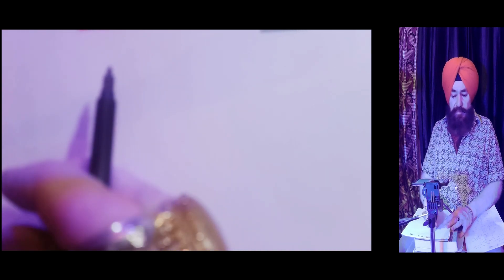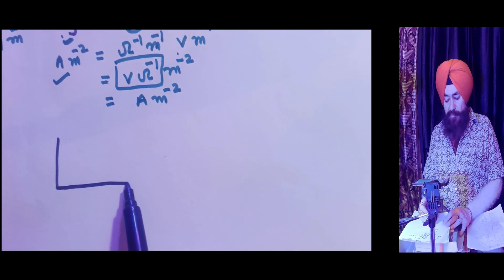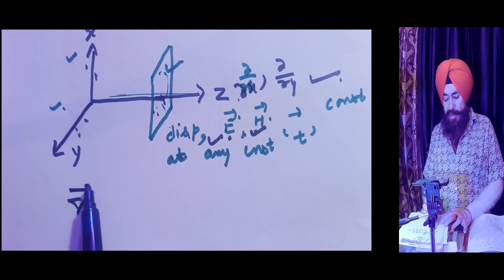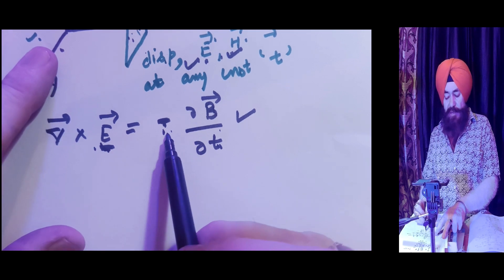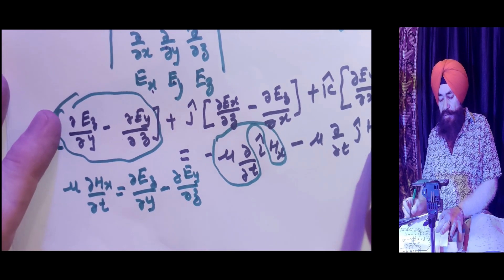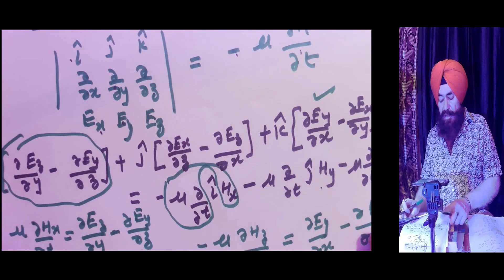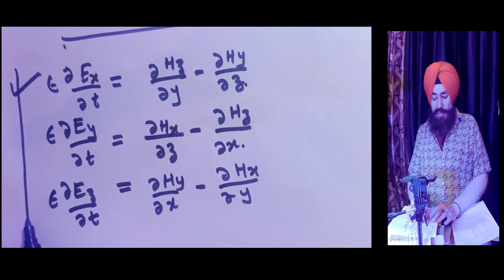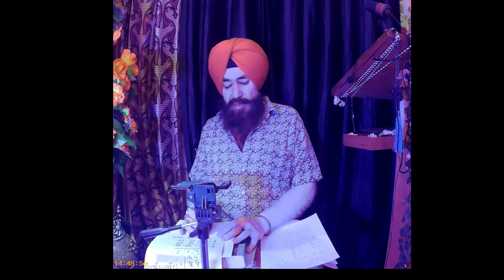Electromagnetic waves in dielectric media part 1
जरूर देखिएगा ये 10 वीड्यो, आपका जीवन बदल सकती हैं

ਵਿਦਿਆਰਥੀਆਂ ਦੇ ਭਵਿੱਖ ਨੂੰ ਮੱਦੇਨਜ਼ਰ ਰੱਖਦੇ ਹੋਏ ਮੈਂ ਫਿਜ਼ਿਕਸ ਨਾਲ ਸਬੰਧਿਤ ਇਕ ਵੈੱਬ ਸਾਈਟ ਬਣਾਈ ਹੈ।  10+1 ਤੋਂ ਲੈ ਕੇ M.Sc    ਤਕ ।
ਇਸ ਵਿਚ ਵਿਦਿਆਰਥੀਆਂ ਨੂੰ ਹੇਠ ਲਿਖੀ ਸਮਗਰੀ ਮੁਹੱਈਆ ਕਰਵਾਈ ਗਈ ਹੈ

1.. ਪੁਰਾਣੇ Question papers
2..ਈ ਬੁਕਸ
3. ਅਸਾਈਨਮੈਂਟਸ
4. ਵੀਡੀਓ ਲੈਕਚਰ
5. ਪ੍ਰੈਕਟੀਕਲ ਨਾਲ ਸਬੰਧਿਤ ਵੀਡੀਓ ਲੈਕਚਰ
6. ਲੈਬ ਮੈਨੂਅਲ
7. ਨੋਟਸ
ਇਸ ਲਿੰਕ ਤੇ ਕਲਿੱਕ ਕਰੋ:
‌ਵਿਦਿਆਰਥੀਆਂ ਨੂੰ ਜੇ ਕੋਈ ਹੋਰ ਮਦਦ ਦੀ ਲੋੜ ਹੈ ਤਾਂ ਉਸ ਲਈ  ਸੁਝਾਅ ਦਿੱਤੇ ਜਾ ਸਕਦੇ ਹਨ
ਮੇਰਾ ਫ਼ੋਨ ਨੰਬਰ ਹੈ:
ਡਾ. ਮਹਾਜਨ
ਐਸੋਸੀਏਟ ਪ੍ਰੋਫੈਸਰ (ਫਿਜ਼ਿਕਸ)